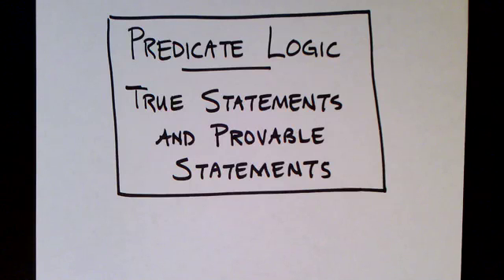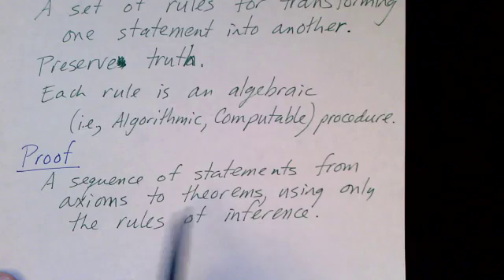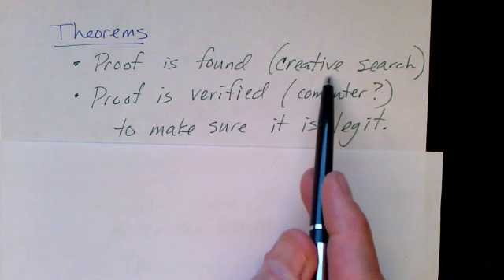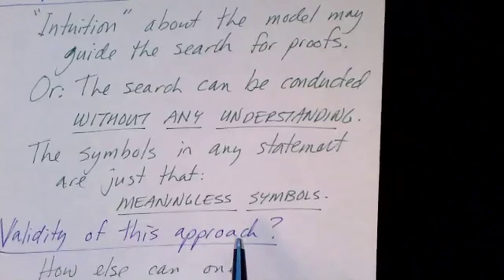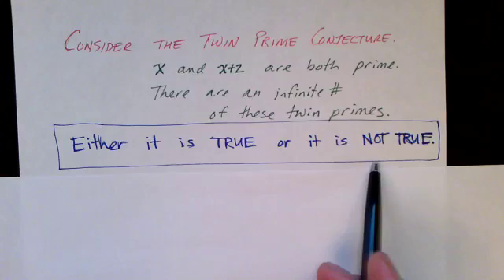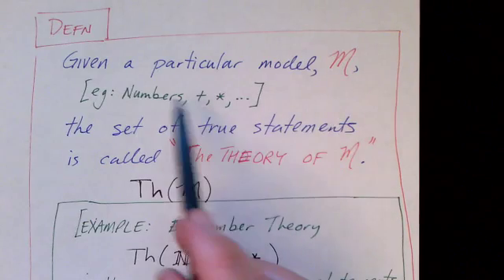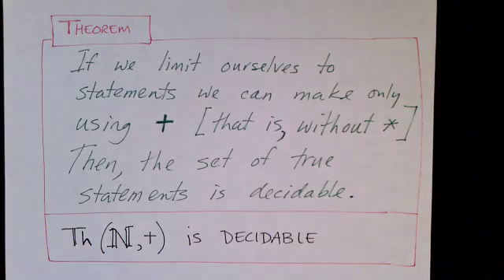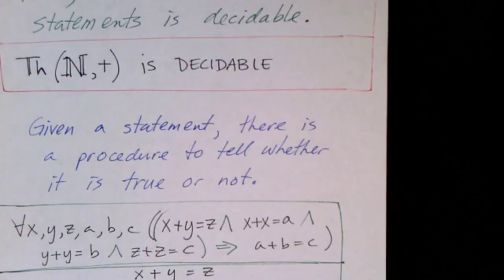Lecture 56/65: True Statements and Provable Statements